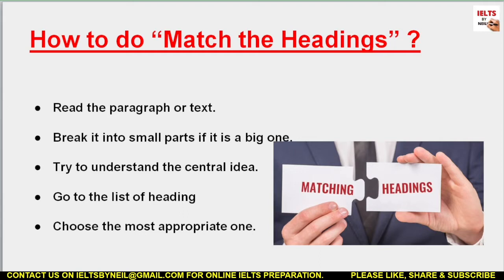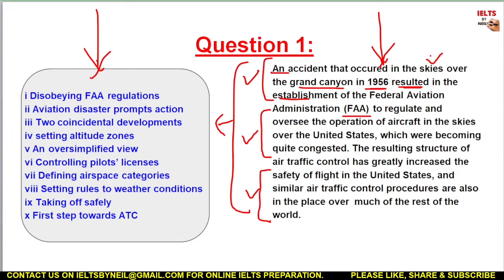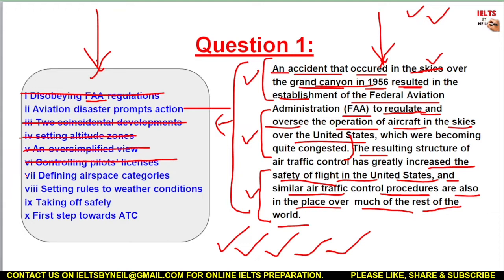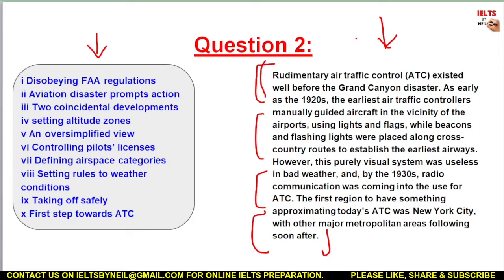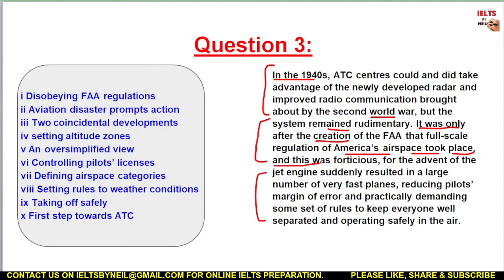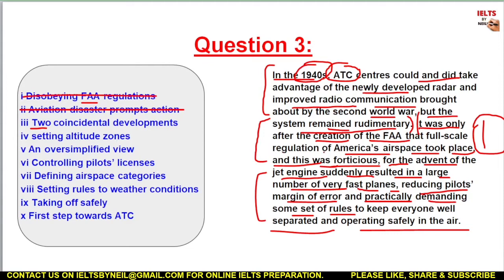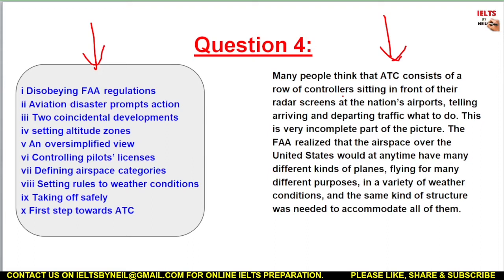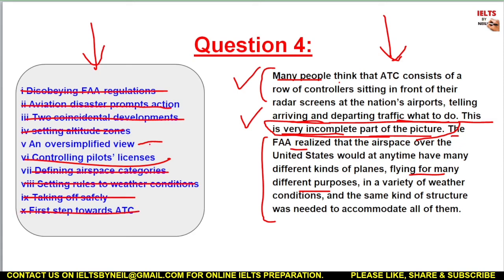MATCH THE HEADINGS IELTS TIPS II IELTS READING TIPS II IELTS BY NEIL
Hello Everyone

matching heading in ielts reading tips
matching heading in ielts reading
matching information ielts reading
matching information ielts reading tips
ielts reading match the heading tips
match the heading
match the headings ielts reading
match the heading in reading
match the heading tricks
ielts neil
ielts by neil
ielts reading heading matching tips
ielts reading tips and tricks
neil ielts
prepare for ielts at home
prepare for ielts in 7 days